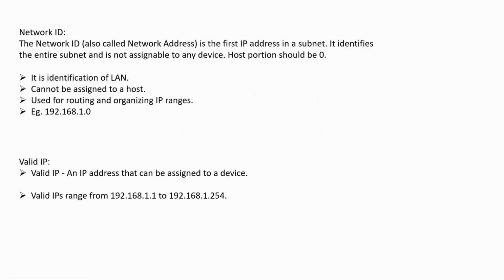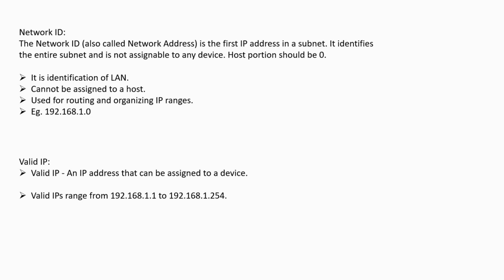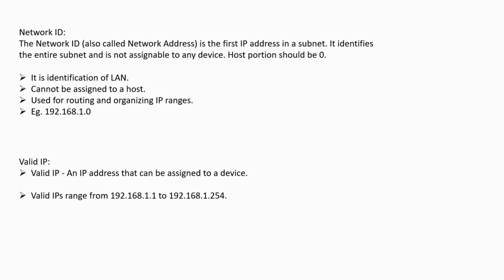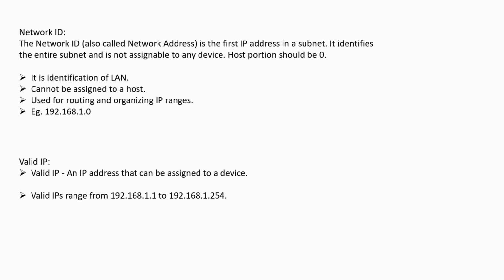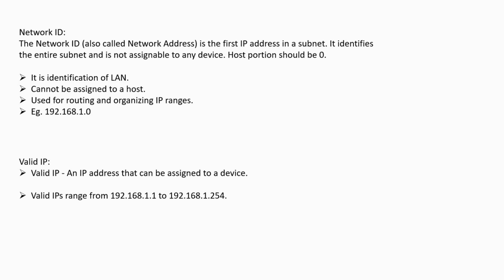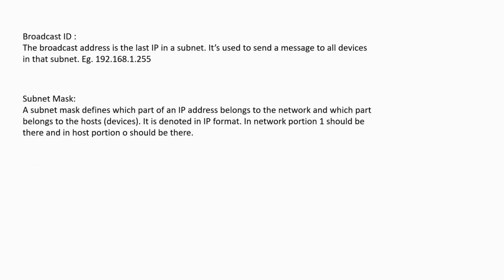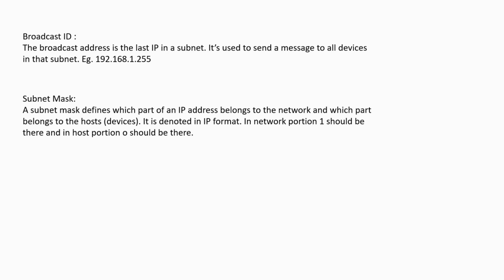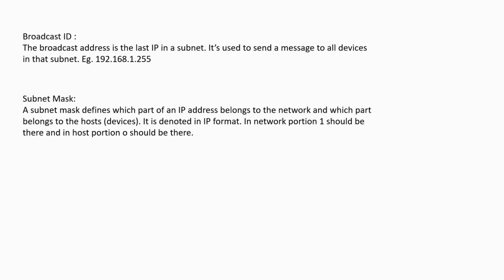Network Id, Broadcast Id, Valid IP and Subnetmask by Pavithra Studentmade | Ekascloud